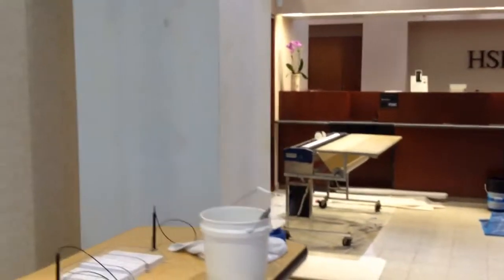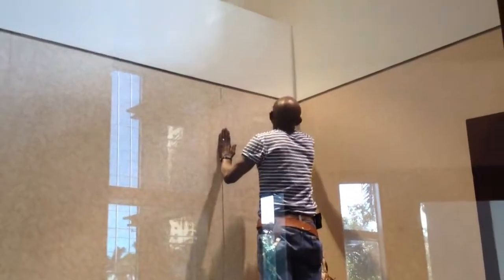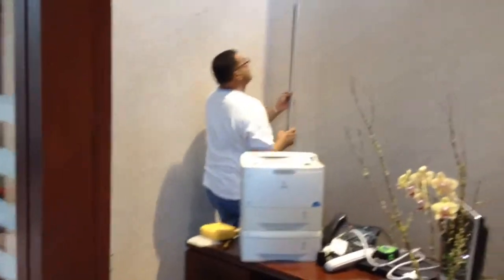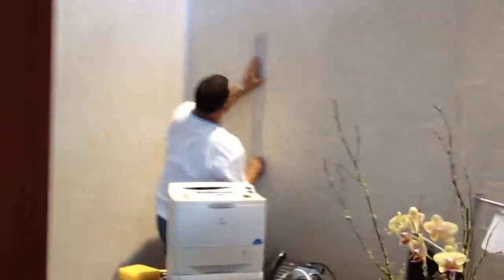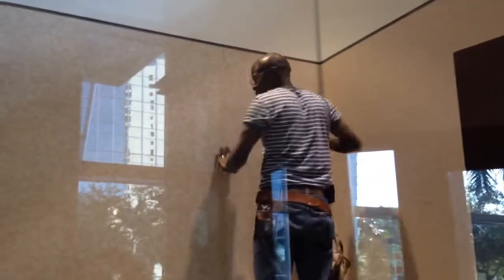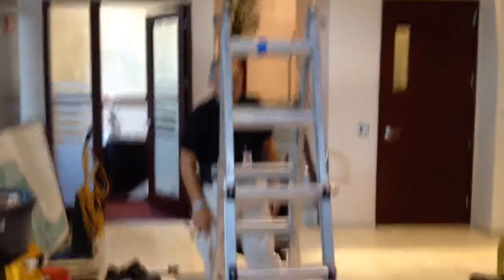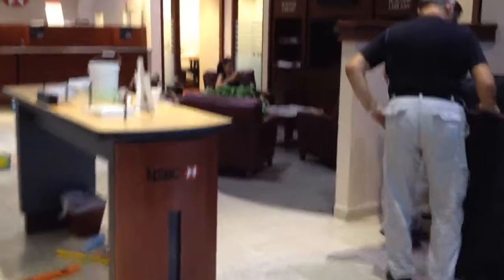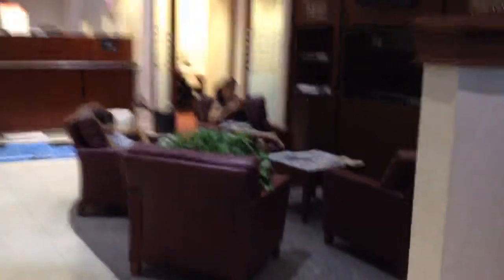Comercial Wallcovering installation Process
at HSBC bank on Brikell are Miami dade
commercial wall coverig removal and installation